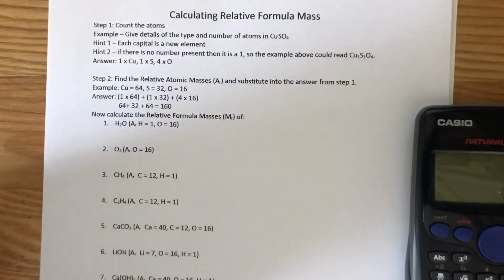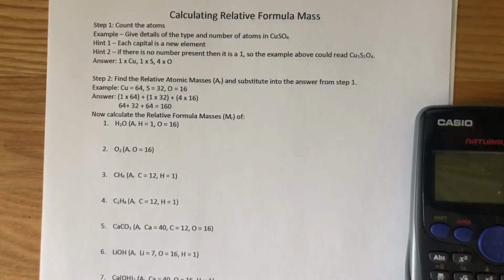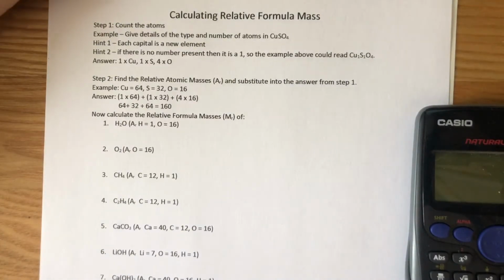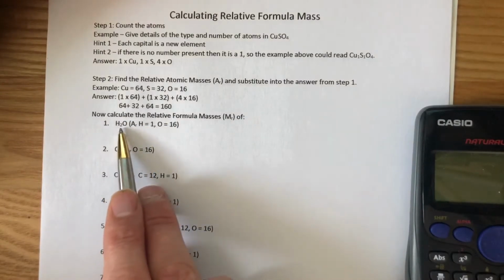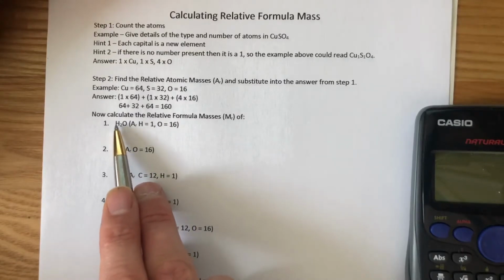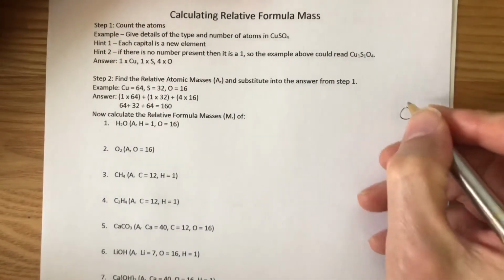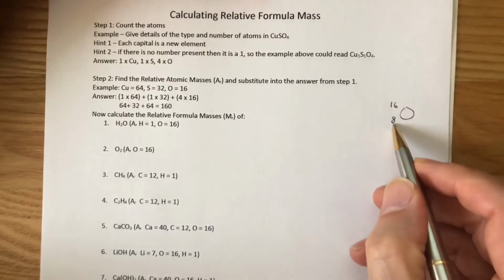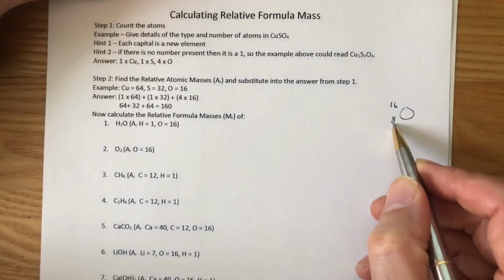Calculating relative formula mass (workbook)